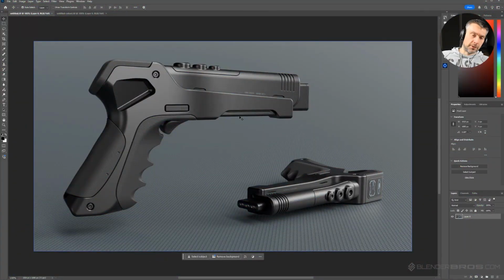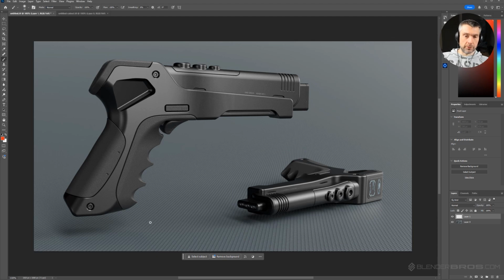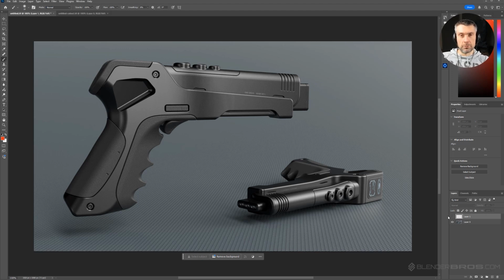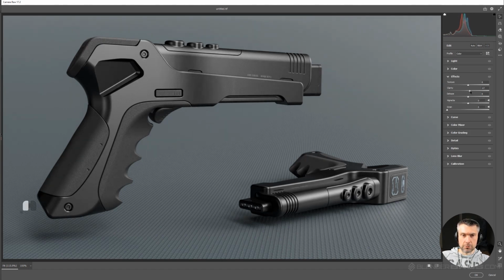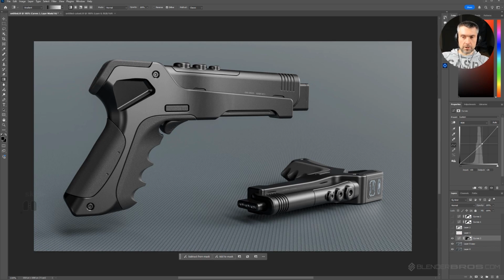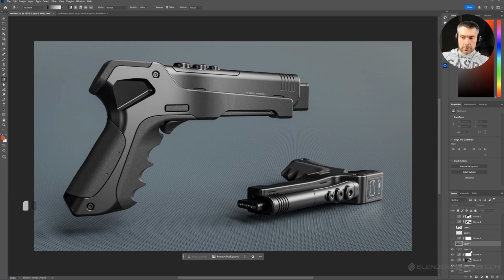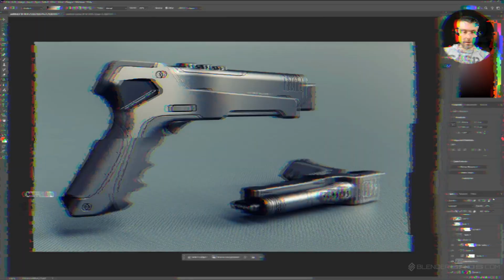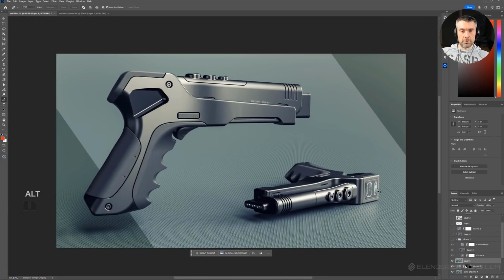Can You Really Make A Living With Blender In 2025?